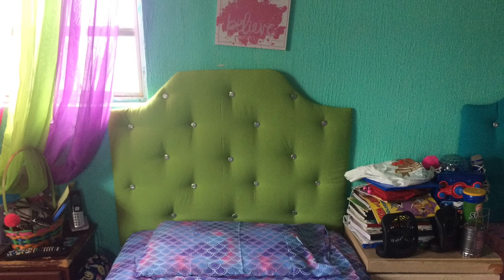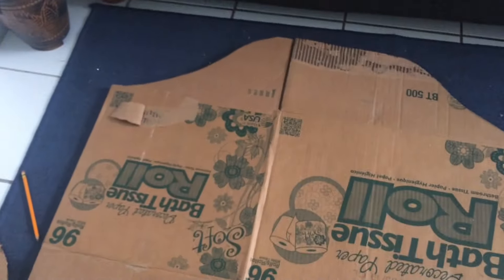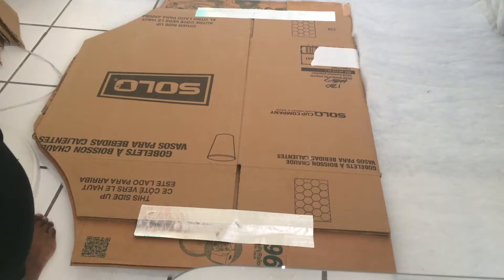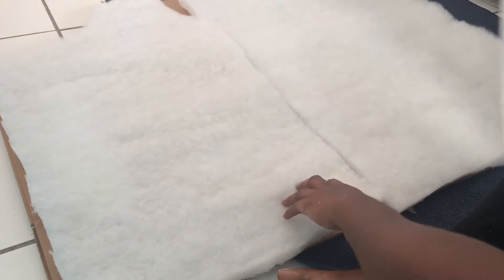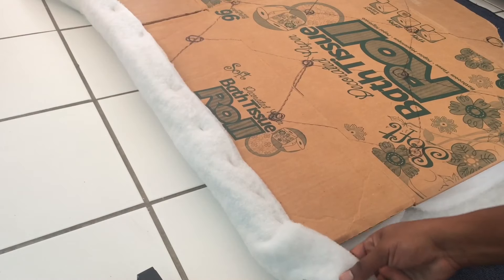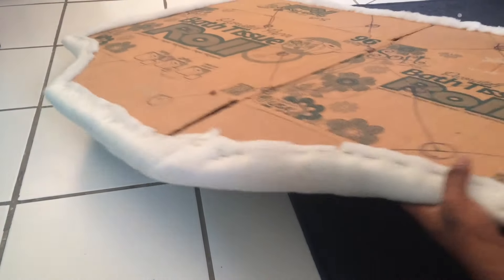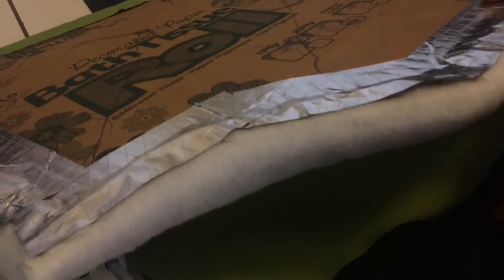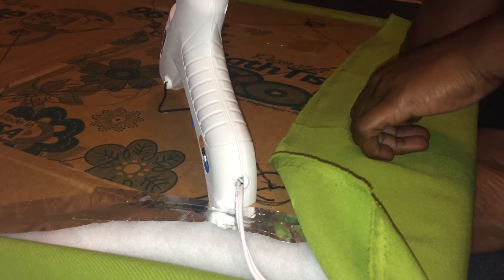DIY|how to make a bed head out of cardboard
Click link to find out how to make buttons out of glue stick .